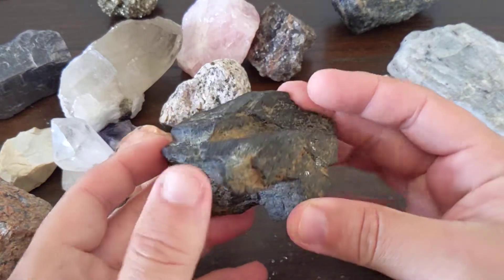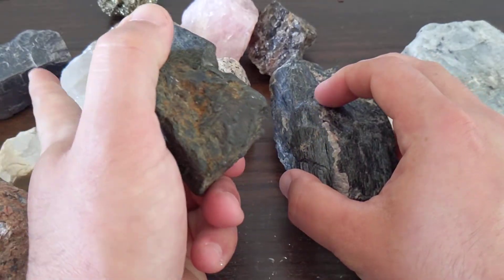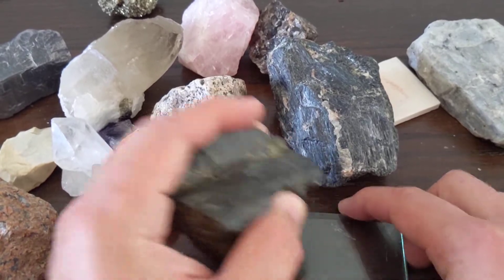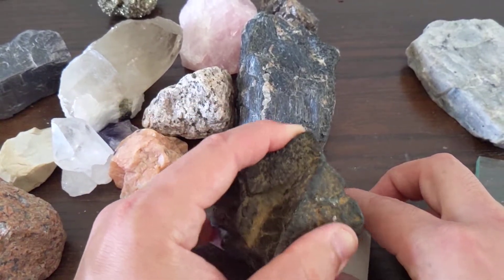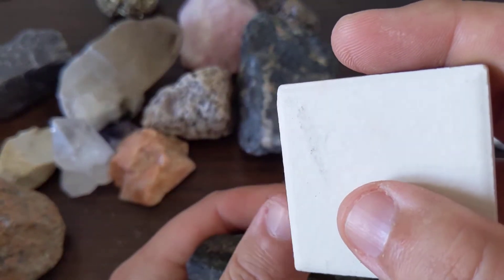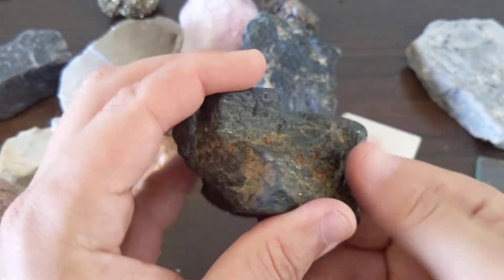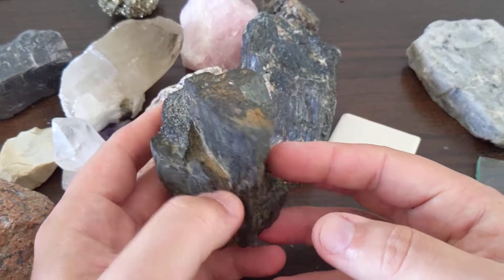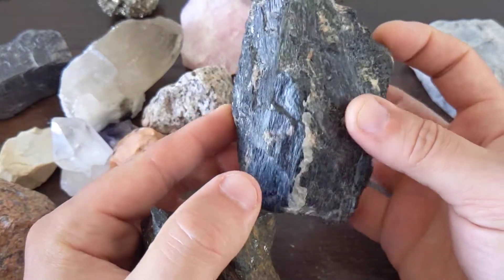Mineral Lab: Augite (pyroxene)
Looks similar to hornblende(amphibole)